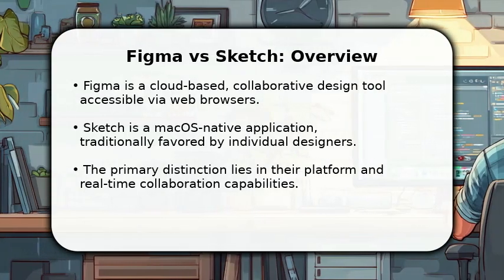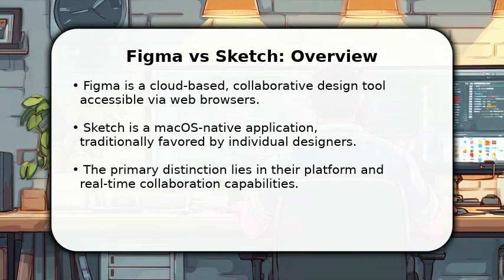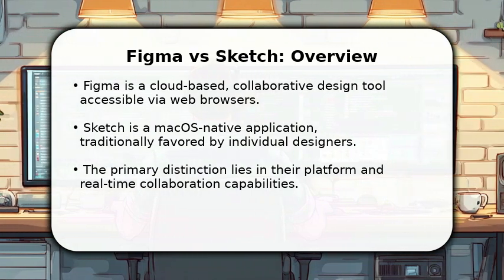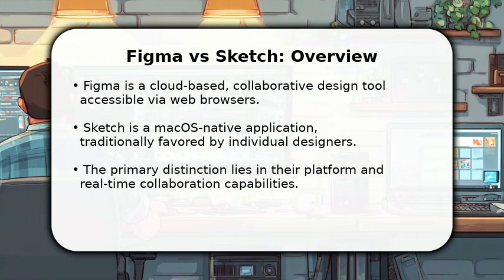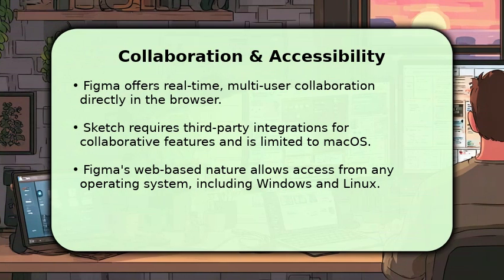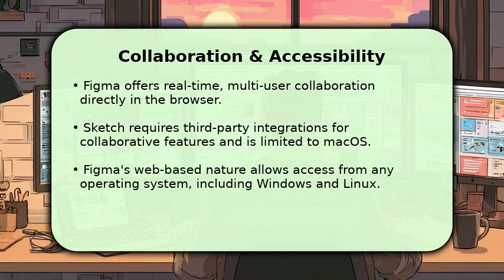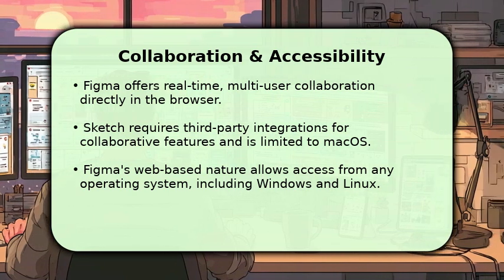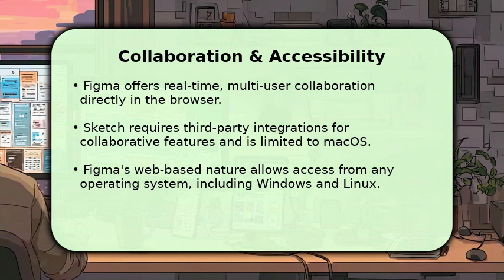Figma vs Sketch 2025 - Which Is Better?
▸ :^) Trying to decide between Figma and Sketch for your UI/UX design projects? This in-depth comparison breaks down the key features, strengths, and weaknesses of both leading design tools. Discover which software offers the best collaborative experience, prototyping capabilities, vector editing, and overall workflow for your specific needs, whether you're working on web design, app interfaces, or complex design systems. Learn about their ecosystem, plugin support, and community to make an informed decision. By the end of this video, you'll have a clear understanding of which tool is better suited to elevate your design process and boost your productivity.